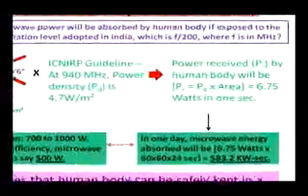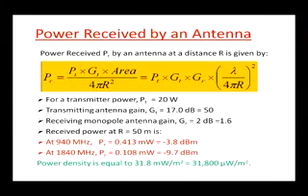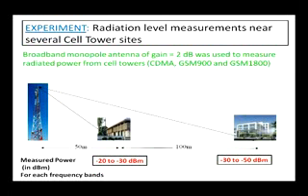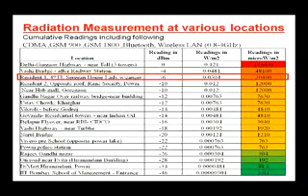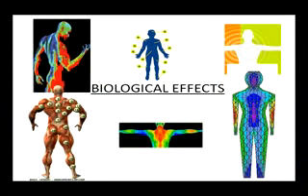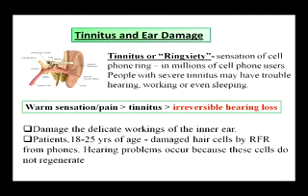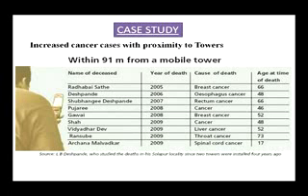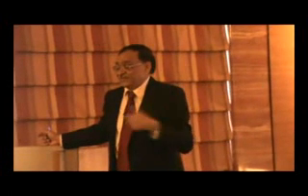Prof Girish Kumar presentation on Cell Tower Radiation - DJ Sanghvi College _Part 2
An average person who is exposed to cell tower radiation will absorb 583.2KW-sec of microwave energy which is equivalent to staying in a microwave oven with 60% efficiency for 19 minutes per day. To measure the power at a distance R, an antenna is used to receive the power and a spectrum analyser or power meter is used to measure received power. Received power is inversely proportional to square of distance. Measured power is less than theoretically calculated power as the concrete wall provides some attenuation and the buildings are not directly in the direction of maximum radiation of transmitting antenna. A mobile phone requires -80 to -100 dBm power for its proper operation.There are several health effects when a human body is exposed to electromagnetic radiation. Most common effects are sleep disruption, headache, concentration, forgetful memory, depression, fatigue, dizziness, visual disorders, buzzing in head, altered reflexes etc. Cell tower radiation also causes some severe effects like Alzheimers, Parkinsons, irreversible infertility, DNA damage, effect on stress protiens, effect on skin, tinnitus and ear damage, salivary gland tumor, melatonin reduction and increase in cancer risk. Children and pregnant women are more vulnerable to cell phone radiation. The radiation penetrates the skull of an adult by 25%, of 10yr. old by 50% and 5yr. old by 75% since their skulls are thinner and still developing. Electromagnetic radiation from cell tower and cell phone also affects the birds, animals, plants and environment. In addition to continuous radiation from cell towers, there is radiation from cell phones, computers, laptops, TV and FM towers, microwave ovens, etc. additive in nature. Solution is to have stricter radiation norms, more number of towers with lesser transmitted power. In addition, repeaters or signal enhancers or boosters with maximum transmitted power of not more than 0.1W may have to be installed where the signal is weak. Mobile companies should not be in the denial mode and accept that radiation causes serious health problems. Only then people all over the world will carry out research to come out with solutions.